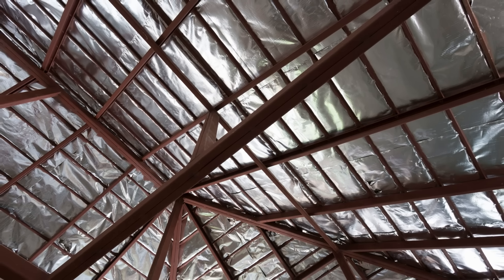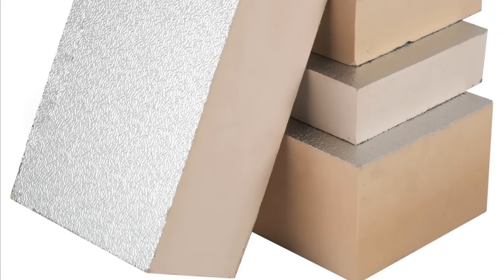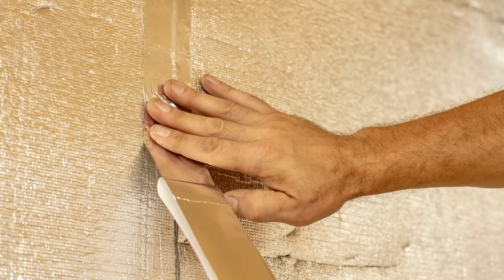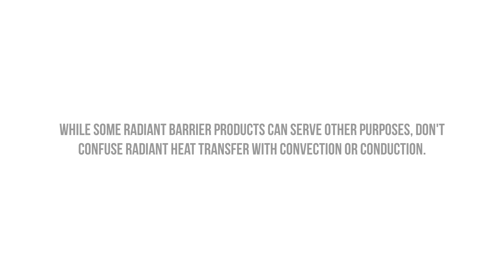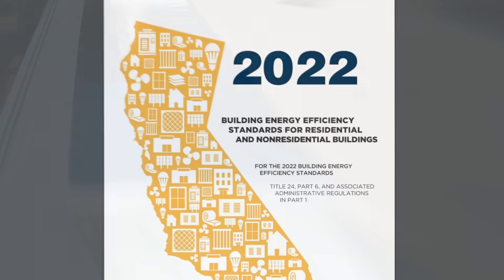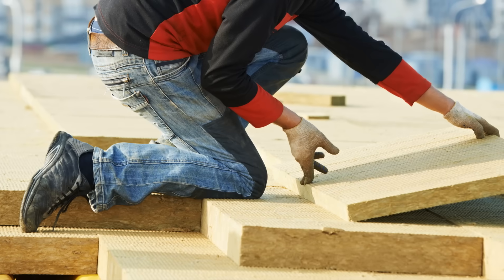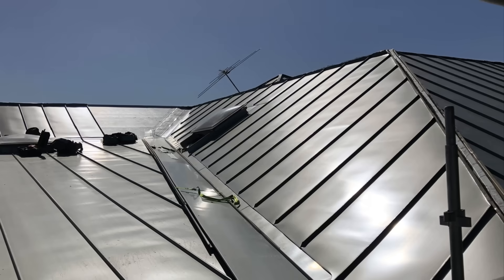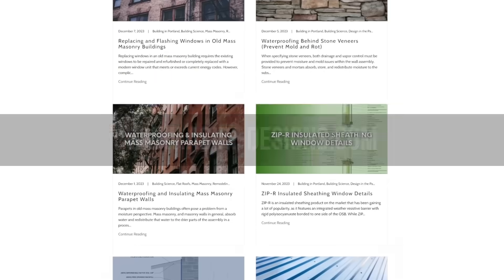Do Radiant Barriers Actually Work?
What exactly is a radiant barrier and why are they used? A radiant barrier is a material that has a high reflectivity with a low emissivity. The goal of a radiant barrier is to reflect solar radiation that has the potential to heat up the building. In this video, we discuss misconceptions about radiant barriers, and how to actually use them correctly to avoid future moisture problems.